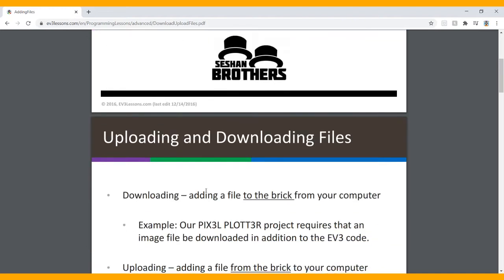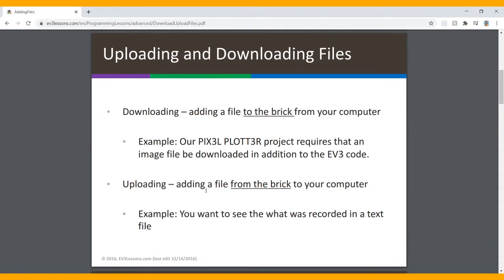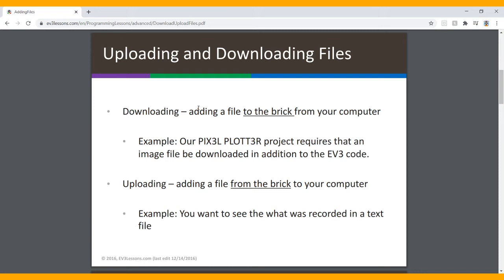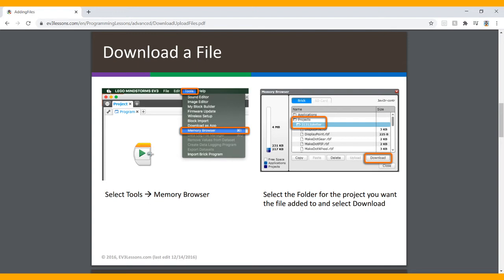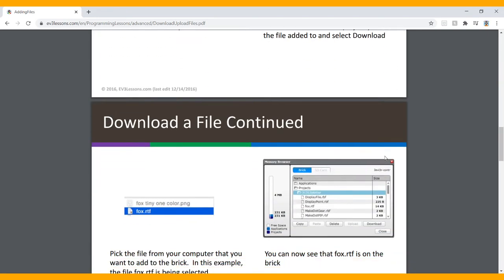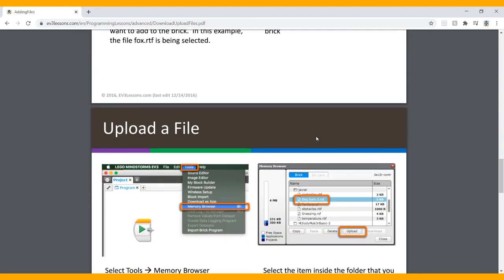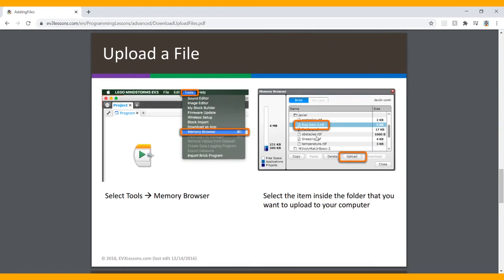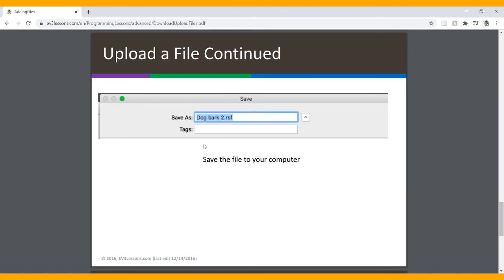Download and Upload Files in Ev3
Need to download or upload files? Well, today's tutorial is showcasing step-by-step ways on how to do EXACTLY that in the Lego Mindstorms Programming App and in Ev3!

As always, I hope you enjoyed the video!  More to come soon. 😁

Find all my playlists here!